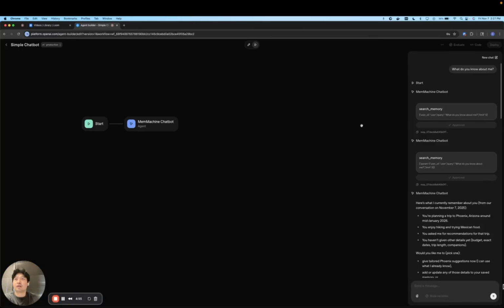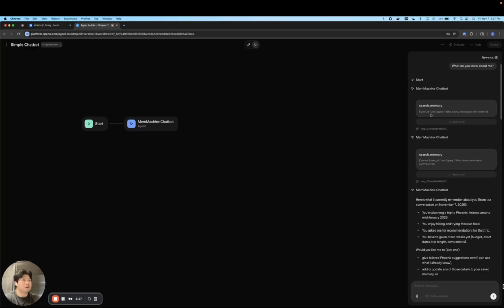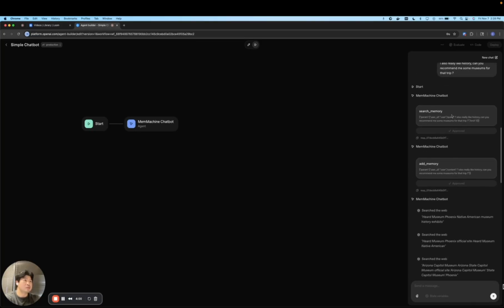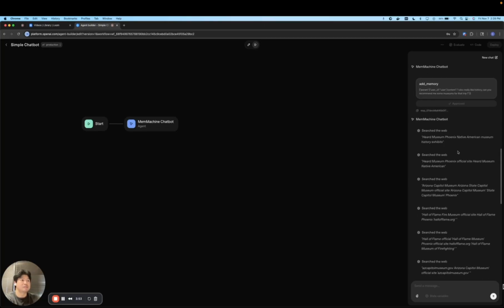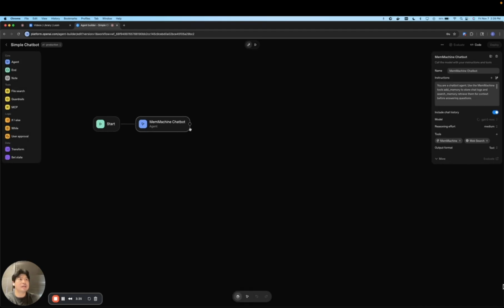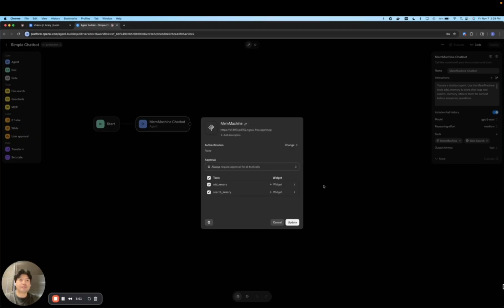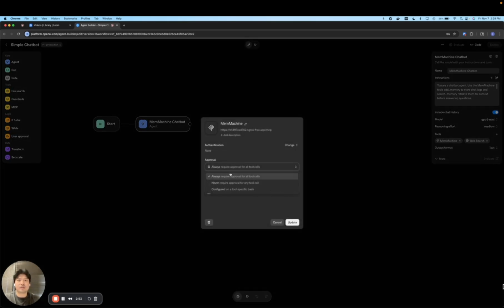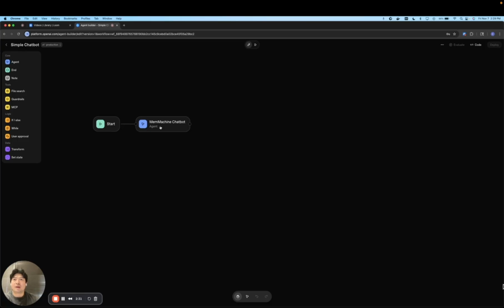MemMachine's MCP Memory in OpenAI's AgentBuilder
Using OpenAI's AgentBuilder to create a MCP agent powered by MemMachine's memory